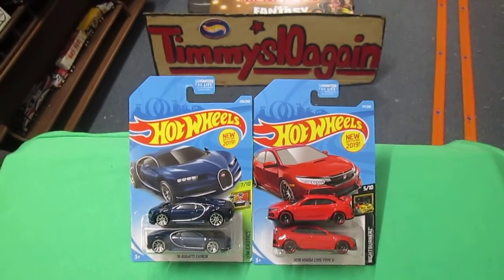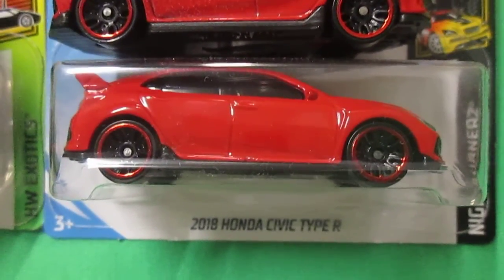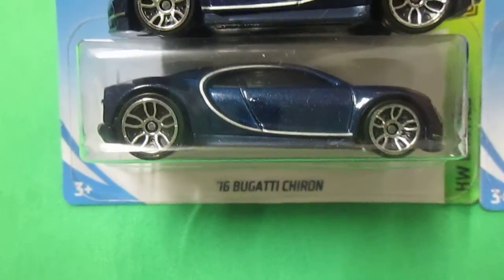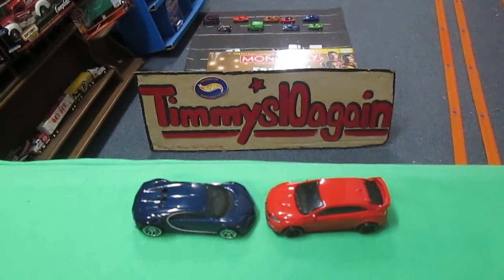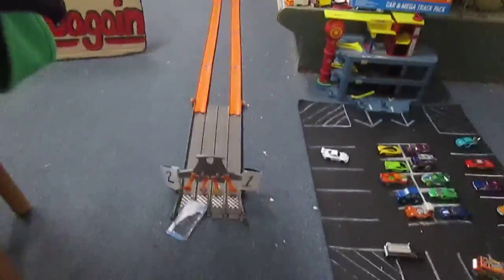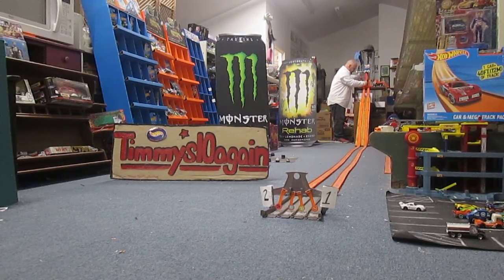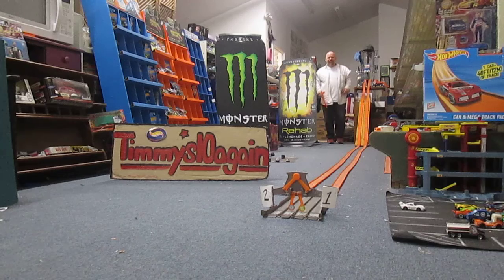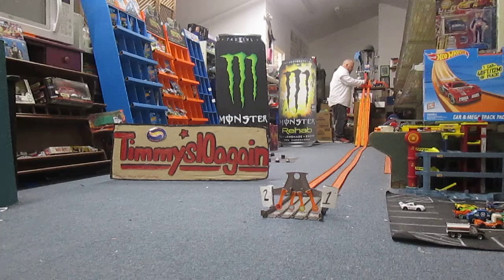2016 BUGATTI CHIRON vs 2018 HONDA CIVIC - Exotics vs Nightburnerz